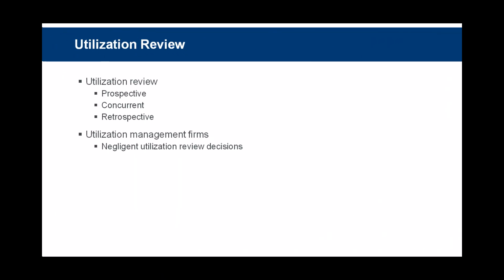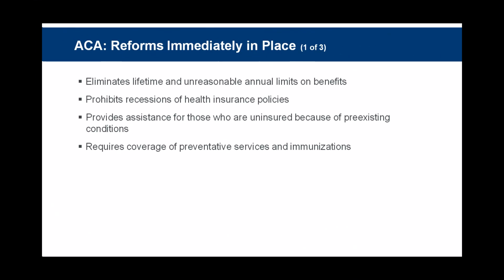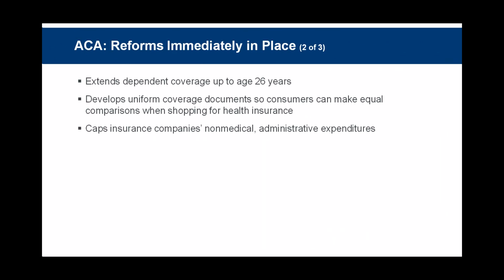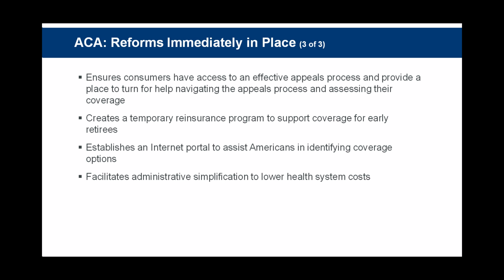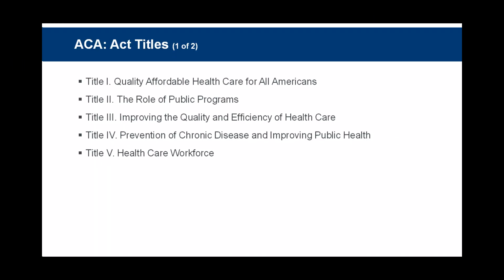Managed Care and National Health Insurance